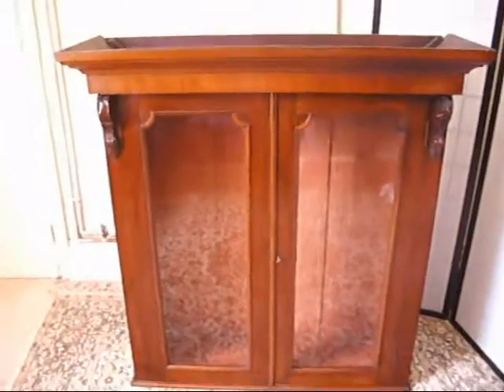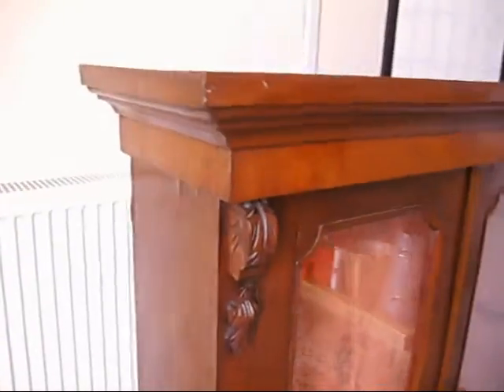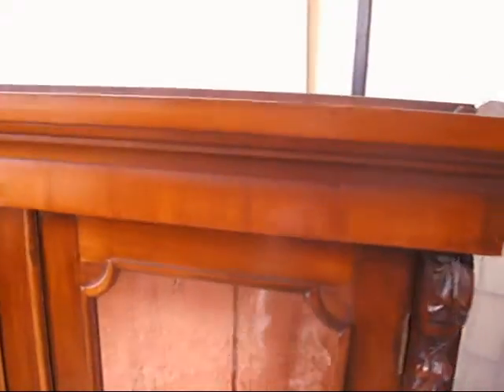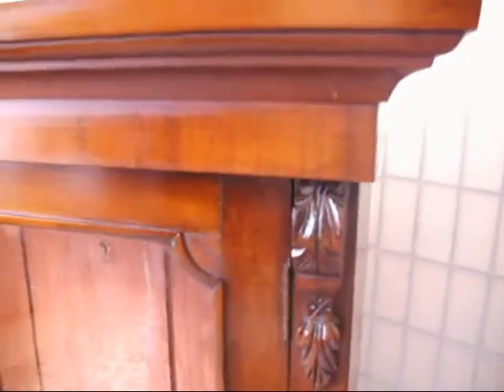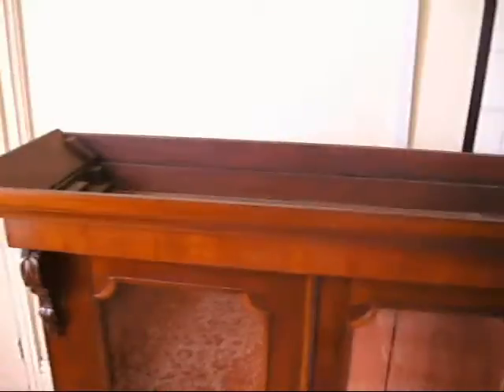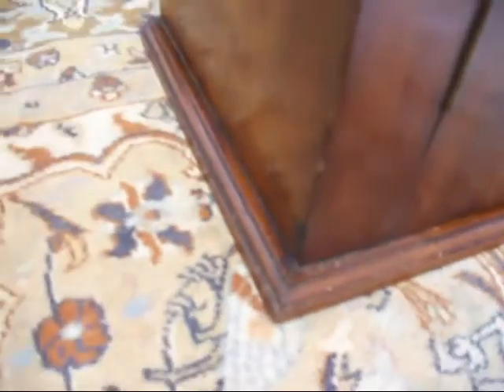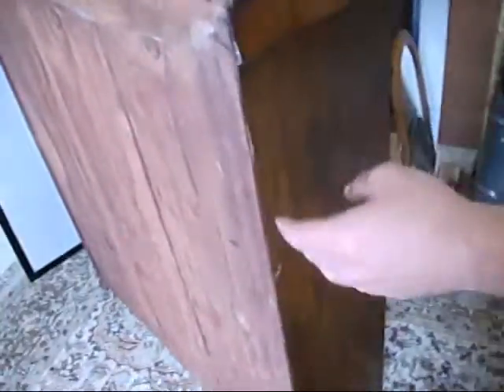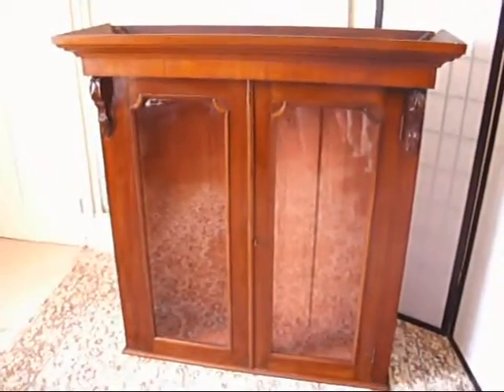ebay vids 004